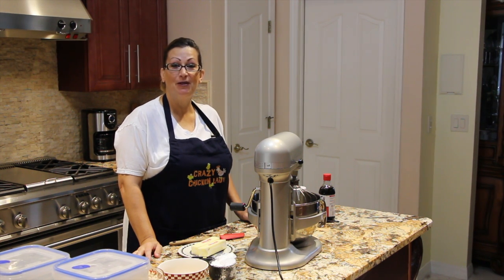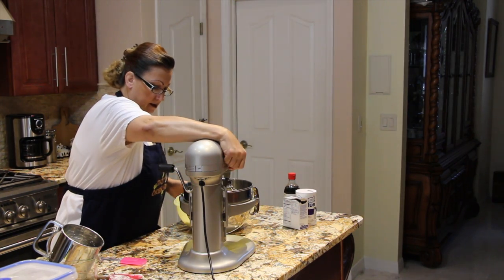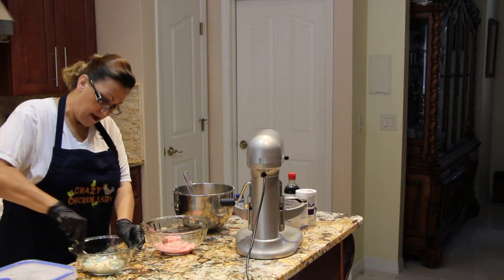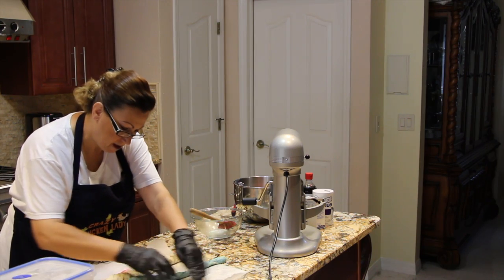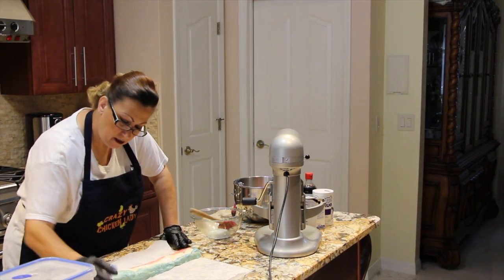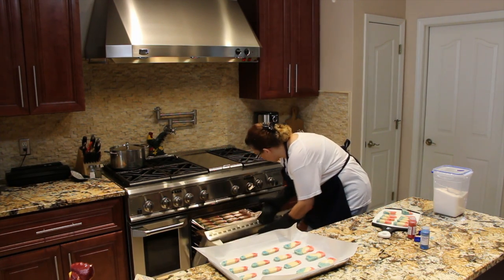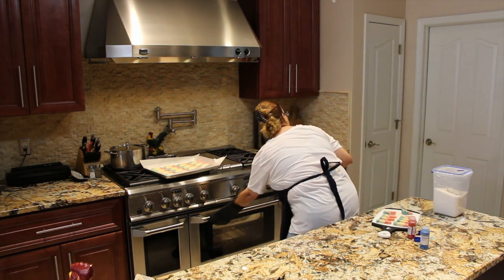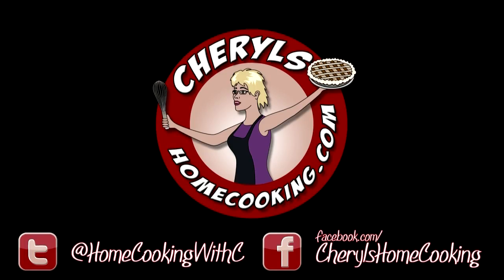AWESOME RED WHITE AND BLUE COOKIE RECIPE /NICE AND BUTTERY/ CHERYLS HOME COOKING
These cookies are so easy to make and taste very good! This recipe makes about 40 cookies. I made this video for the injured people of Boston. I hope this makes you feel better.:) My thoughts and prayers are with you all!

PLEASE check out for watching and as always. ENJOY!

Ingredients

  Butter                 1 Cup (16 tbs) (room temperature)
  Confectioners sugar 1 1⁄2 Cup (24 tbs)
  Eggs                         1 (room temperature)
  Vanilla extract            1 Tablespoon
  Flour                         3 Cup (48 tbs)
  Red food coloring    2 Drop
  Blue food coloring    2 Drop
  Red sugar crystals    3 Tablespoon
  Blue sugar crystals    3 Tablespoon

Directions

GETTING READY

1. In a mixing bowl, add in the butter and confectioners' sugar. Mix with stand mixer until light and fluffy.
2. Add in the egg and mix well, followed by vanilla extract. Incorporate all the ingredients well.
3. In a separate bowl, sift the flour and add in baking soda and salt. Mix well.
4. Gradually add in the flour mixture, in small batches to the butter mixture and mix well on high speed.
5. Separate the dough into 3 equal parts and place in different bowls.
6. Add in the red food coloring to the dough and mix well. Set aside.
7. In another portion of the dough add in blue food coloring and mix well. Set aside.
8. Place the red dough over the parchment paper and role to and forth. Sprinkle red sugar crystal and roll again. Sprinkle some more crystal over the dough and set aside over the parchment paper.
9. Roll the white dough over the parchment paper and place with red dough. Followed by rolling the blue dough, sprinkle blue sugar crystal on both sides.
10. Join all three rolls and sprinkle some more sugar crystals. Wrap into the parchment paper and place in refrigerator for 30 minutes.
11. Preheat the oven to 350 degrees F. Line a baking sheet with a parchment paper.

MAKING

12. Slice the dough into 1 inch pieces and place over the prepared baking sheet.
13. Sprinkle blue sugar crystal over the blue part and tap with fingers. Repeat the process with red sugar crystals, and white sugar.
14. Bake for 8 -- 10 minutes, until the bottom is golden brown.

SERVING

15. Serve Red White and Blue Cookies with milk, coffee or tea.